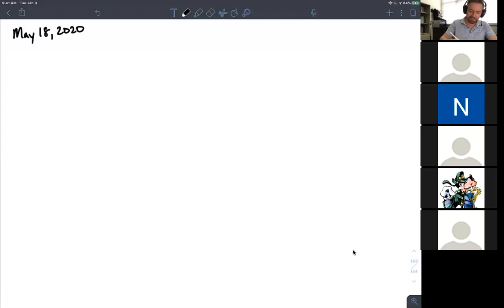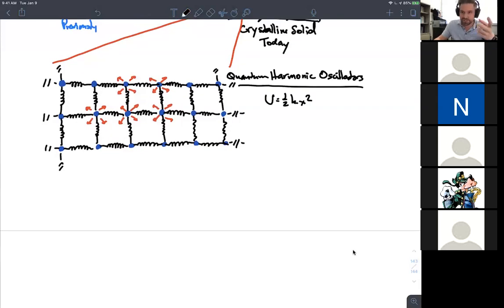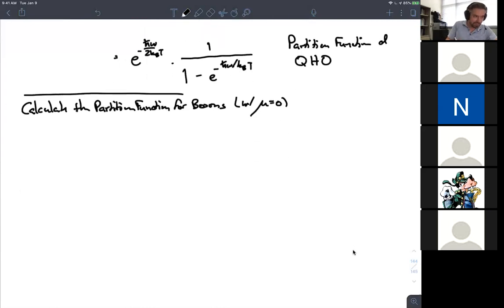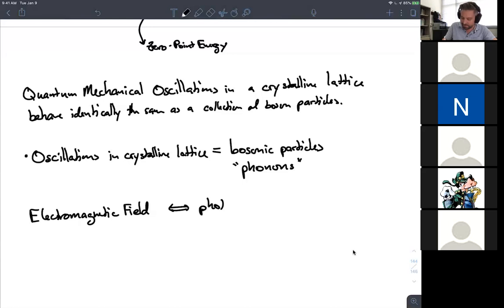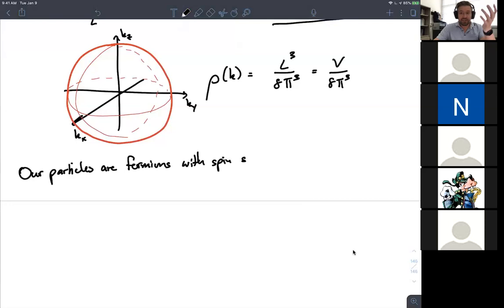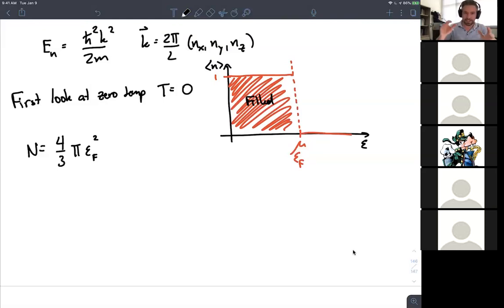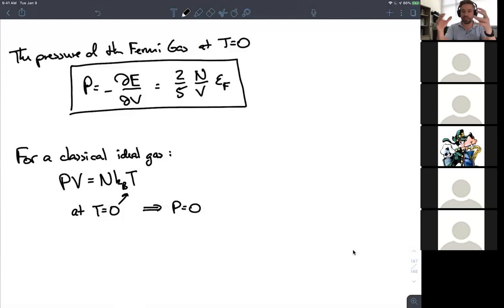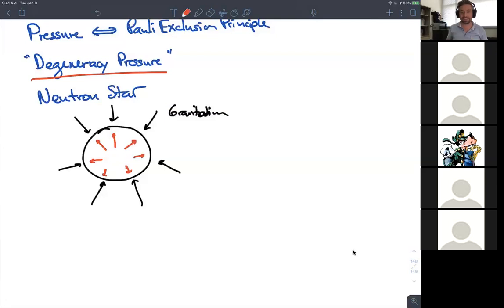PHYS133 Lecture 21